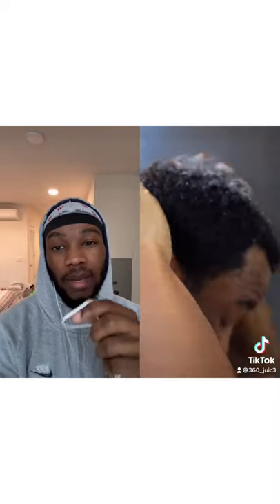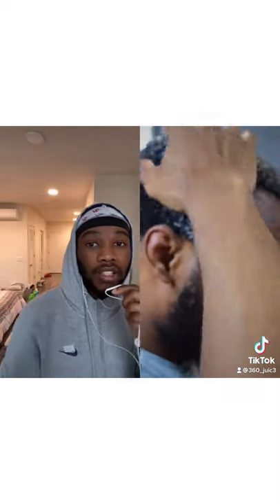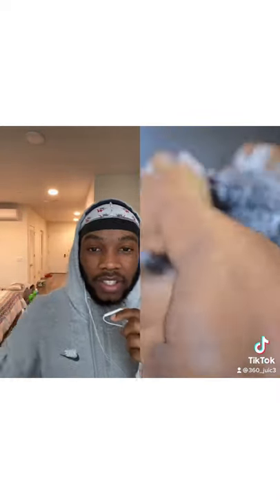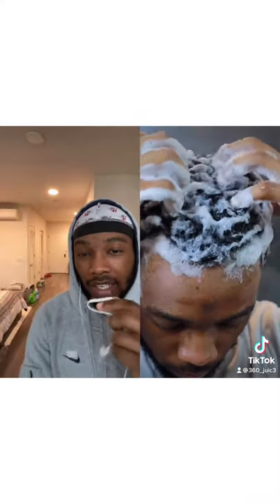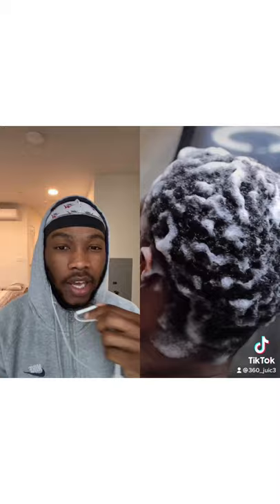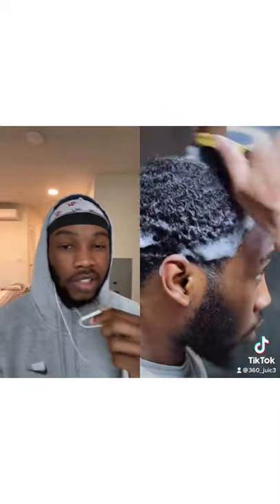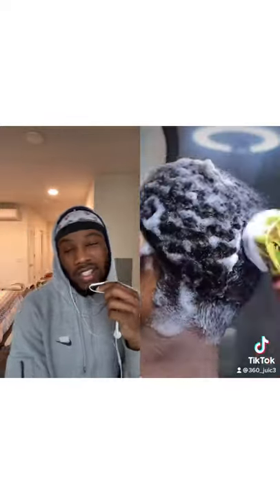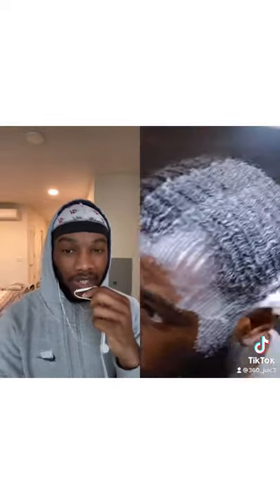Important video for beginner wavers!!!